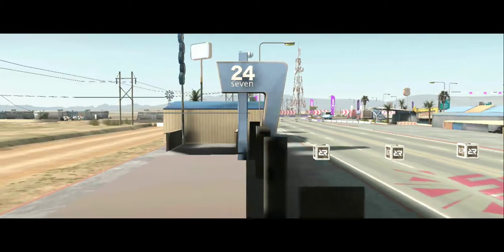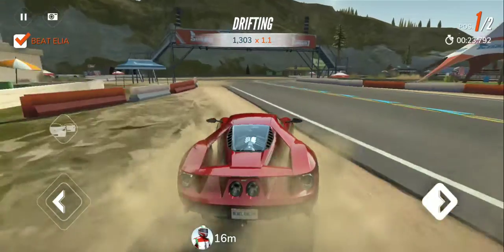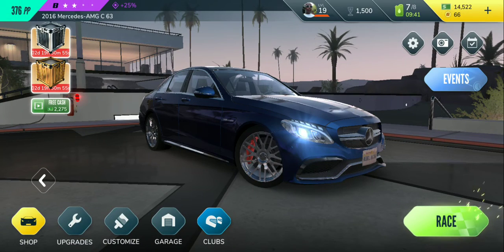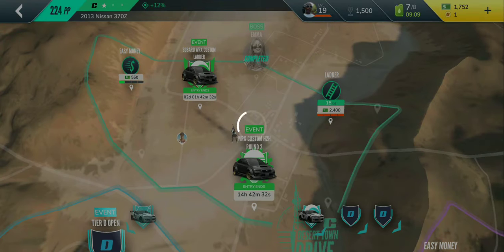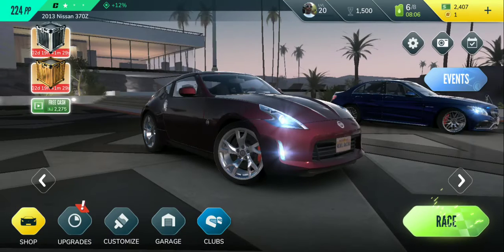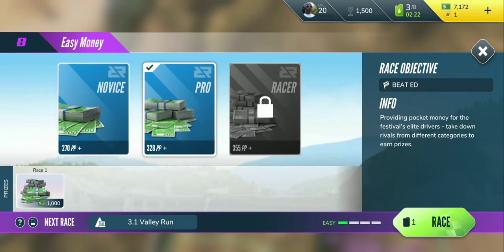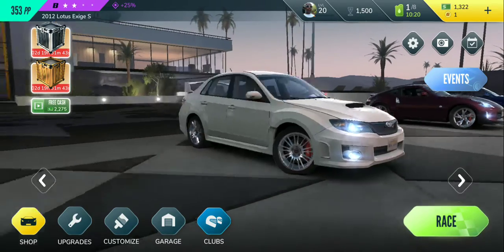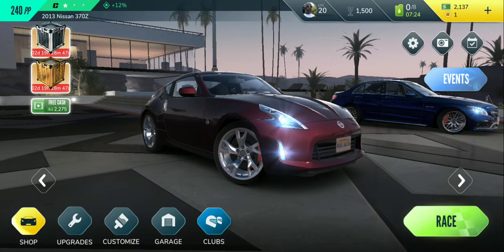Rebel Racing: Another Tier C Car and Finally Beating Graeme.